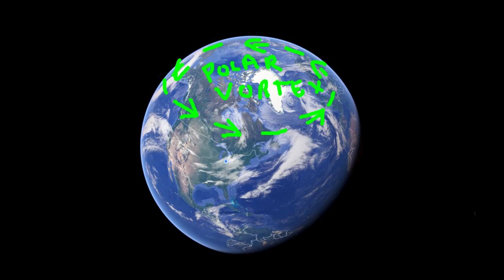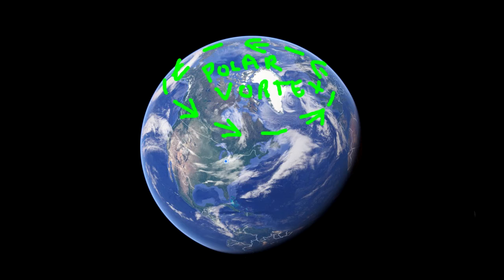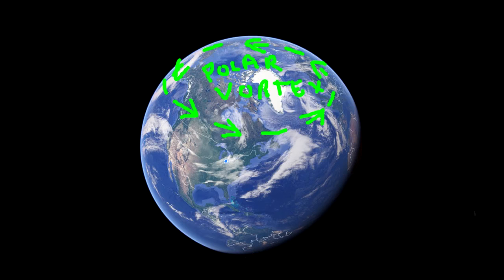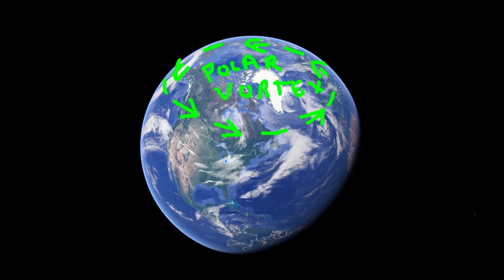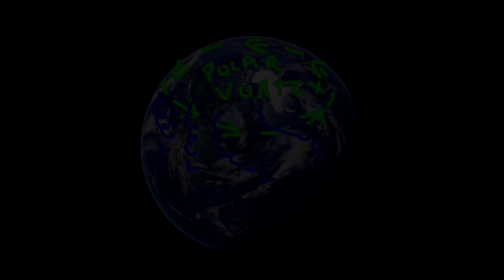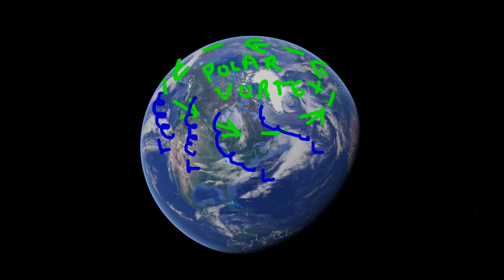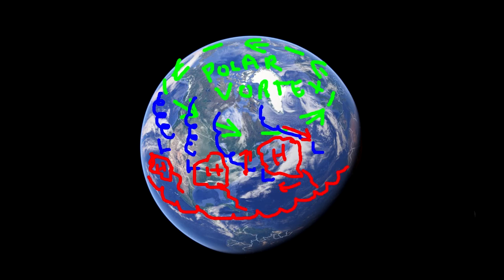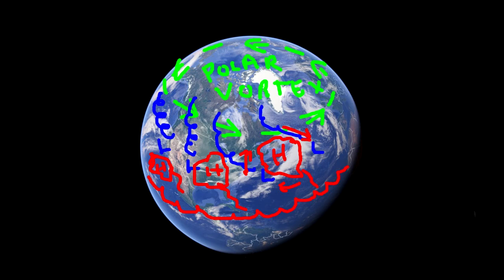Our Weird Weather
First part of a series where we take a look at the weather around us.